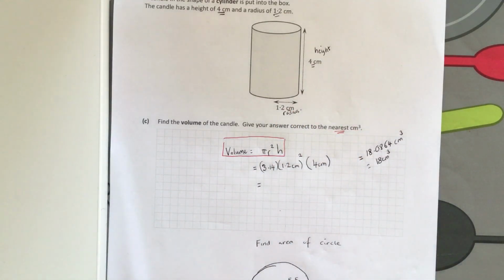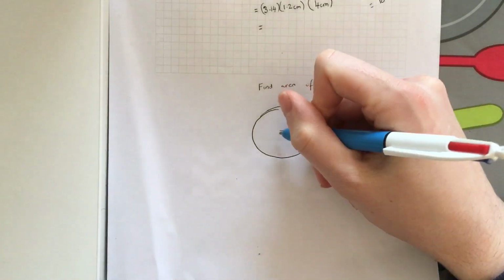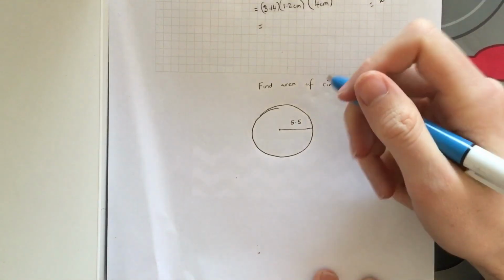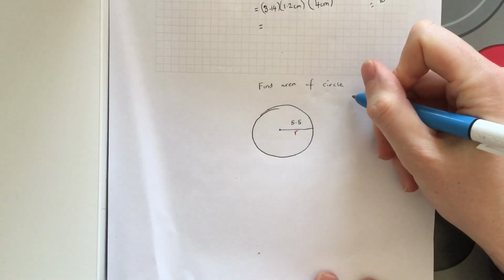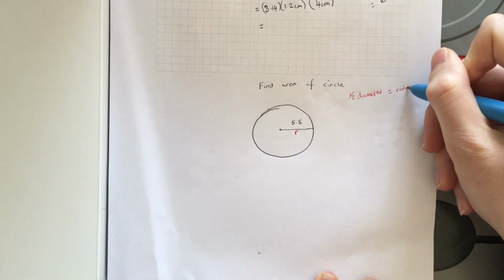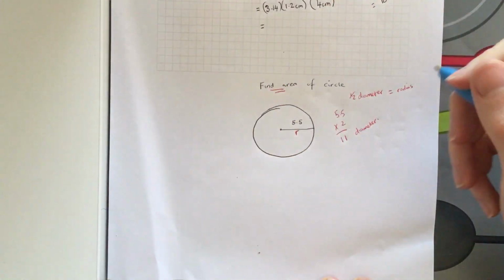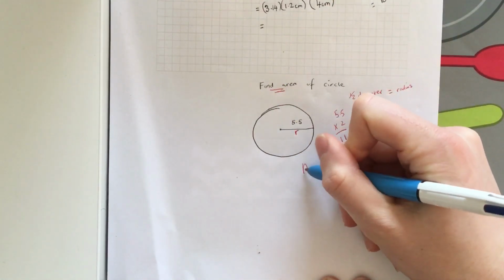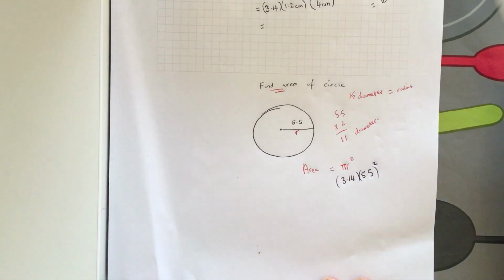Volume of cylinders and area of circles